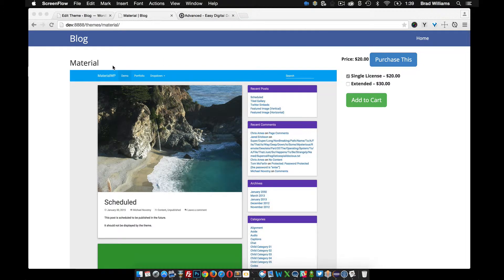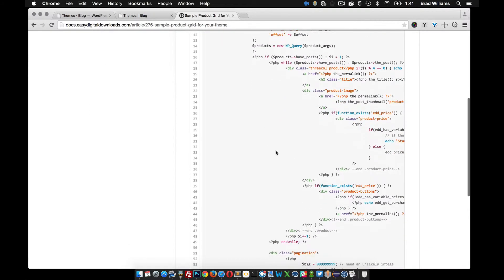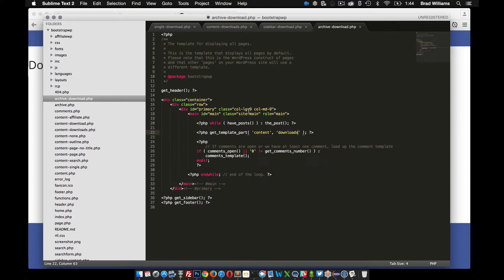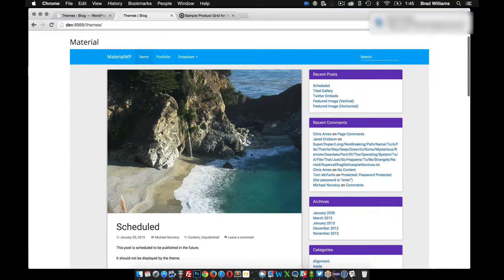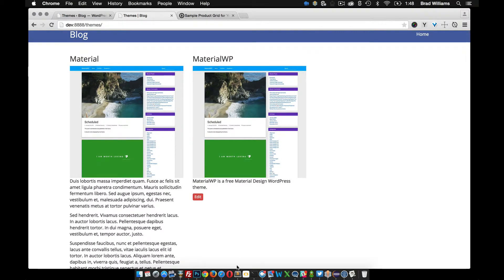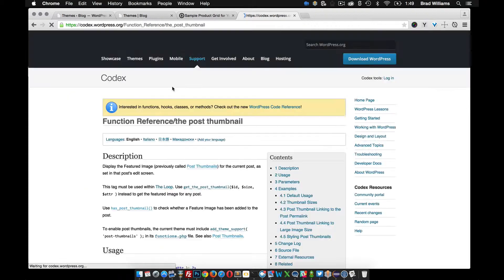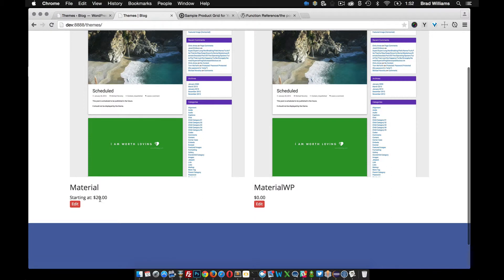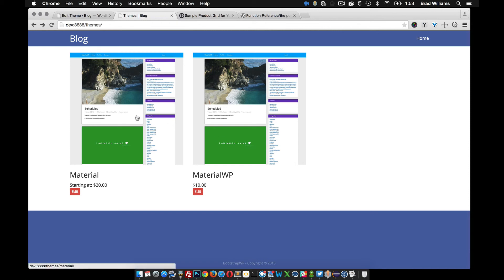Setup a Page to Display all the Products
This tutorial goes over how to create an archives page to display all the Easy Digital Downloads products.